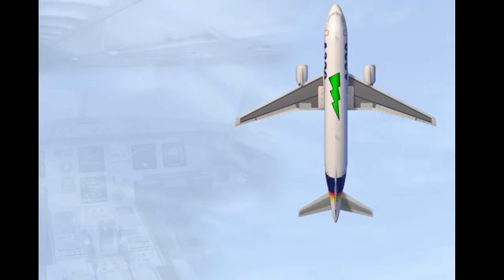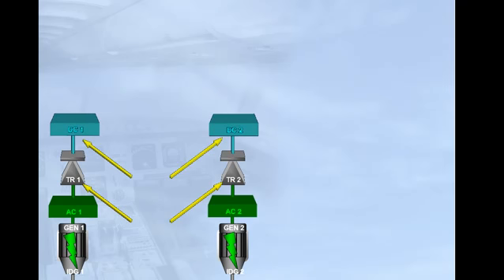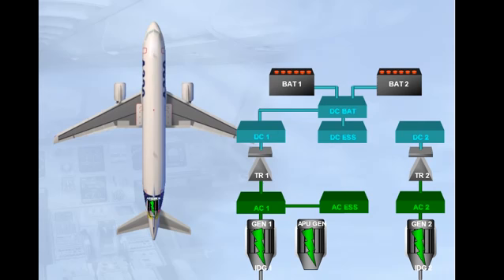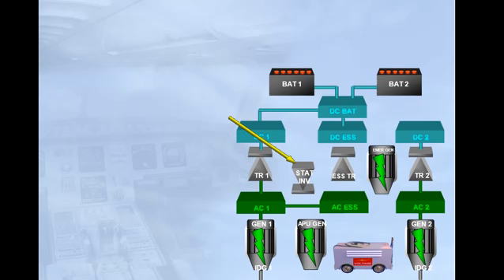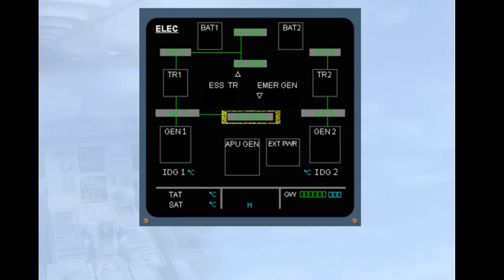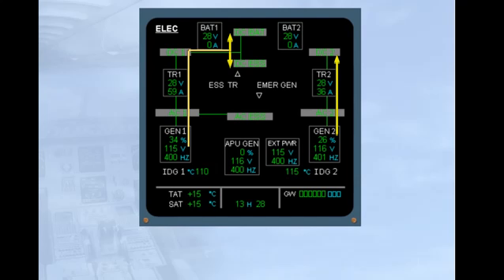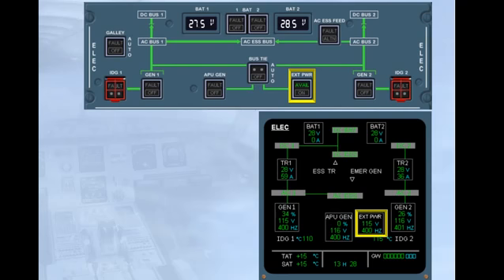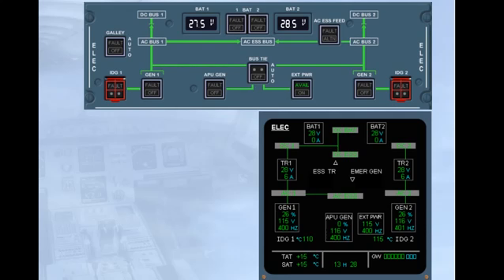Electrical Power system Presentation CBT A320